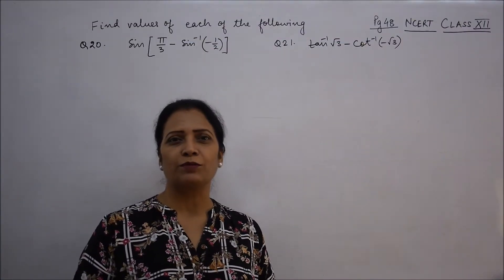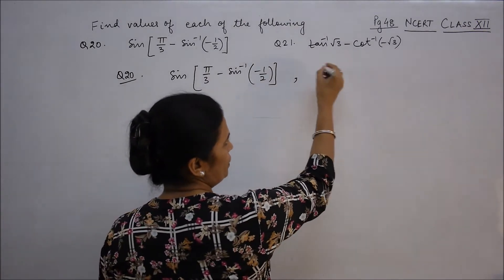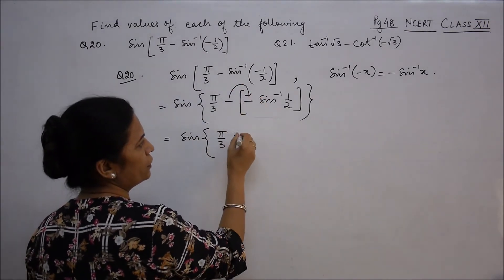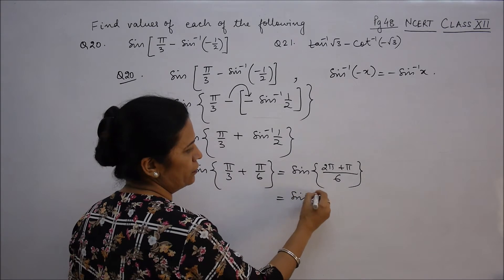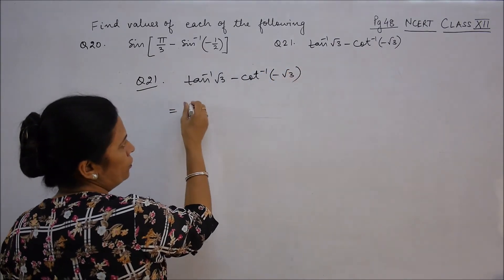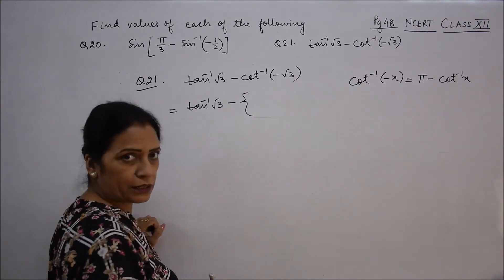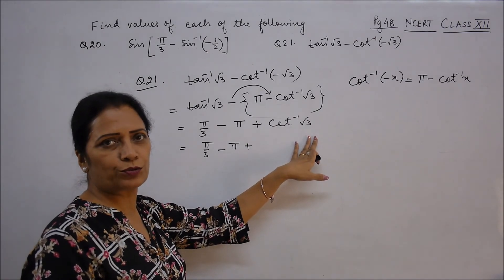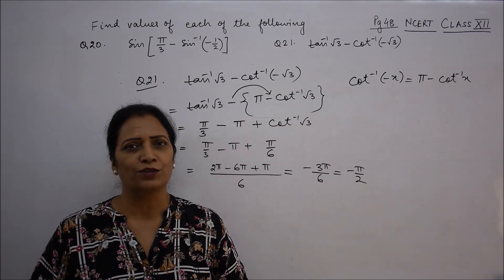CLASS 12 MATHS NCERT SOLUTIONS Ex 2 2 Q20 Q21 PAGE 48 INVERSE TRIGONOMETRIC FUNCTIONS V19